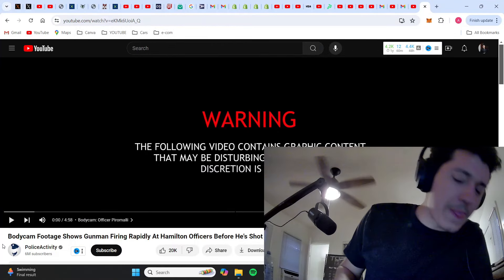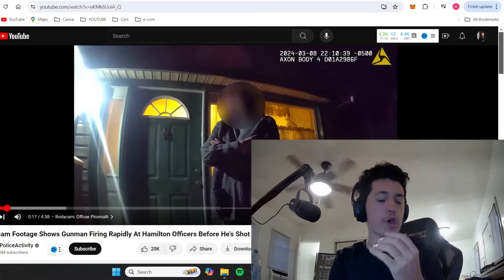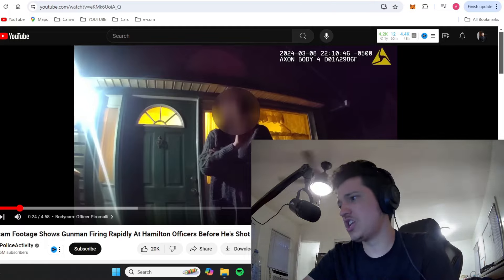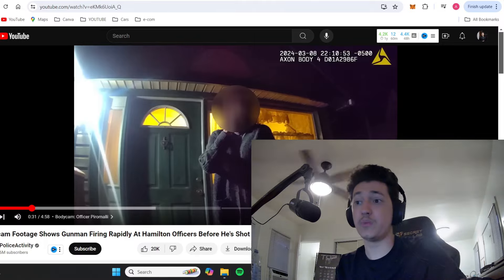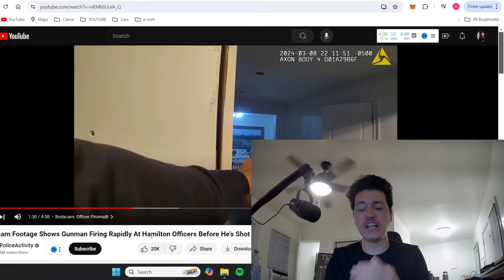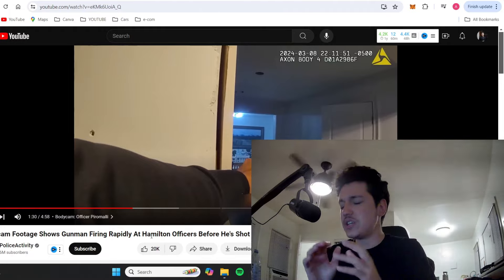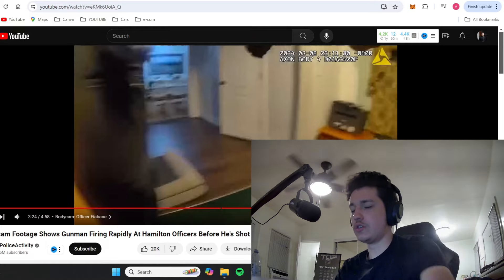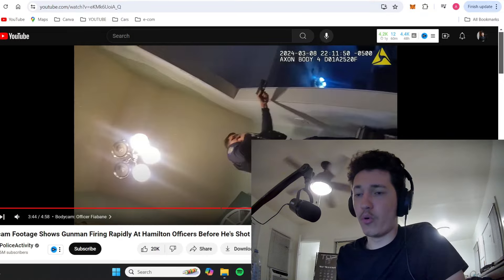Man Gets Drunk In His Own house Wife Gets him Shot [BODY CAM FOOTAGE]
This woman called the police on her husband because he hurt her feelings and said some mean words. She admitted to police twice that he did not threaten her, or physically assault her. She is just a destroyed emotionally unstable feminist who has no understanding of consequences trying to exact  vengeance on her husband. Many such cases. Prepare according and vet your woman carefully.